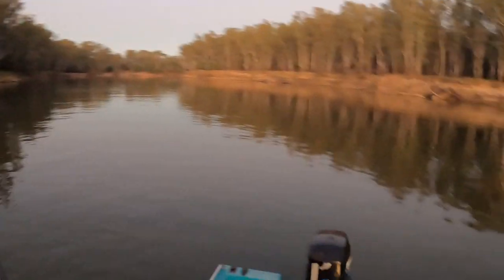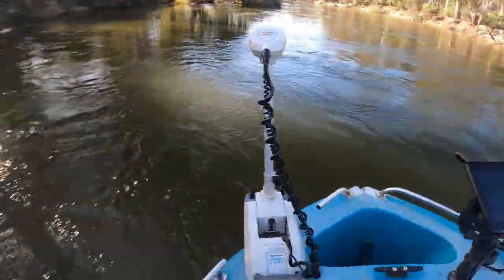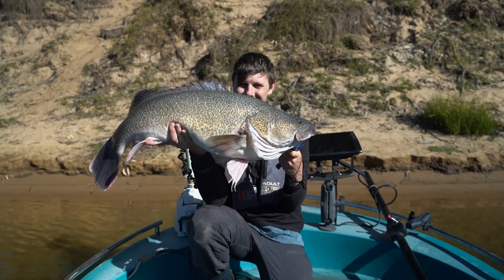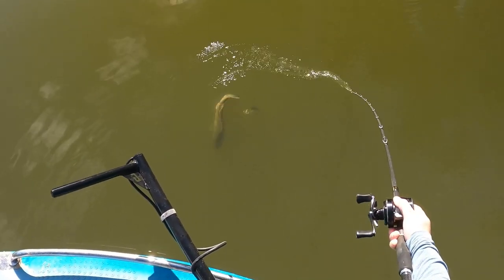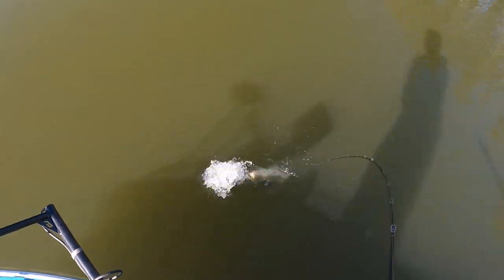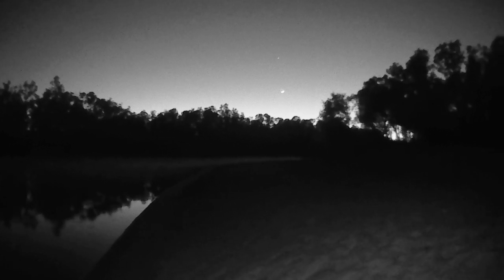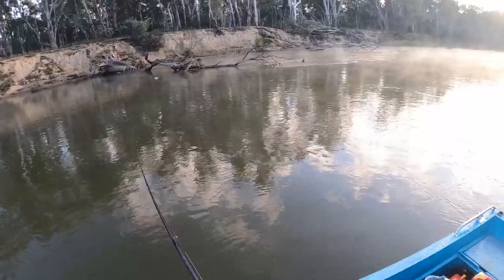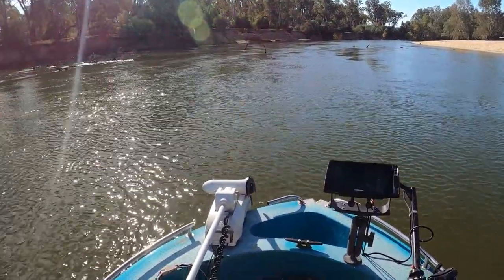Drifting The Murray River For Big Cod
A big trip drifting the Murray River casting lures for big murray cod.

Lures Used
Ballista Tremor
JD Eddy Python 140
Spinwright Beast Spinner Bait

Outfits
Edge Rods First Strike 767
13 Fishing Concept Z
Millerods Ambush
Daiwa Ryoga